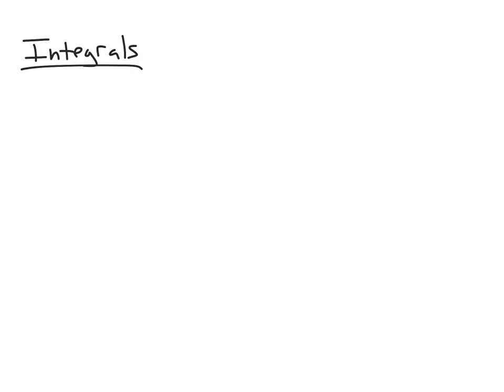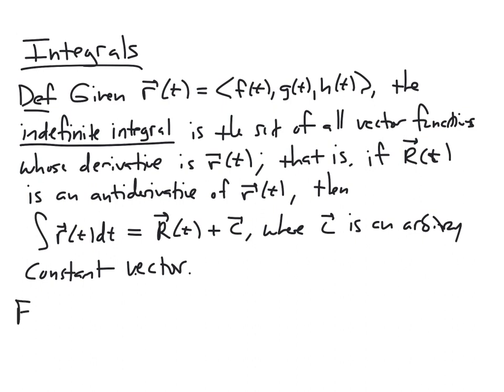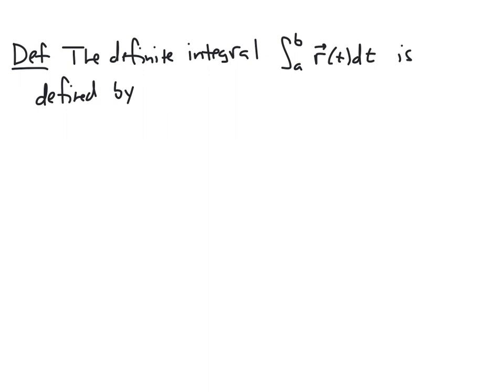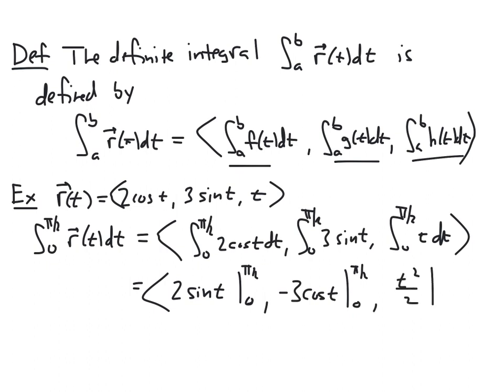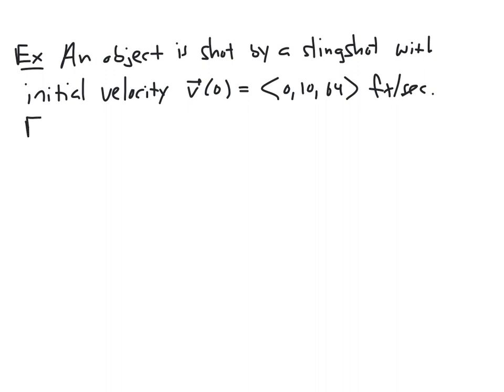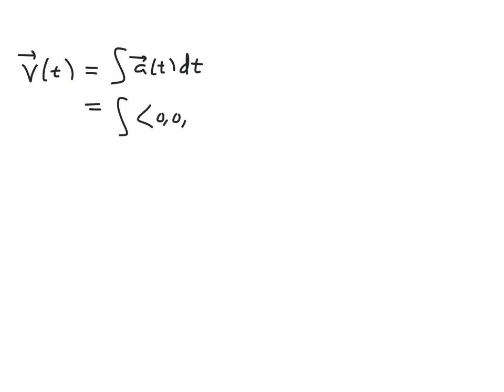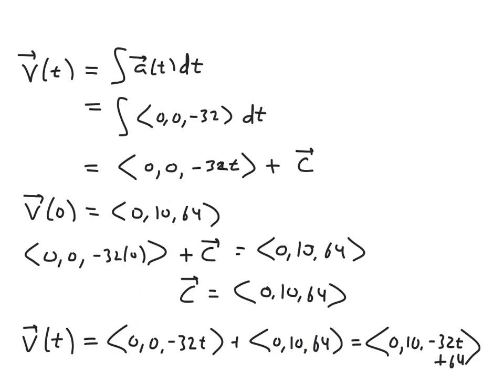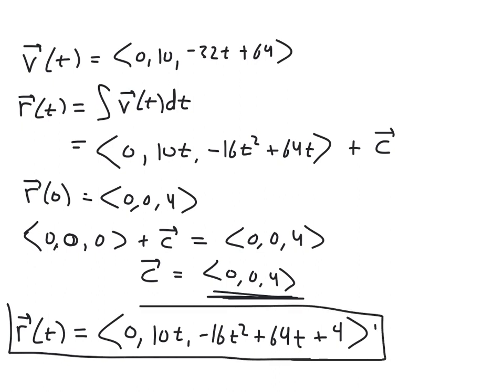Integrals of Vector Functions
Discusses indefinite and definite integrals of vector functions.